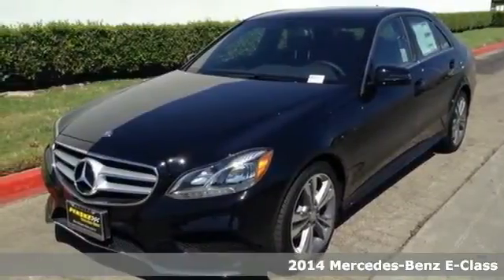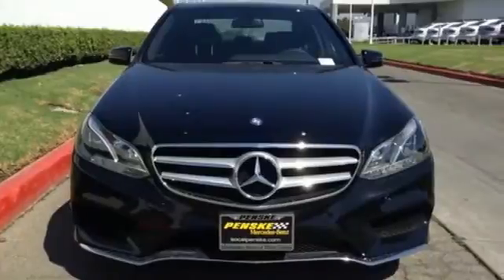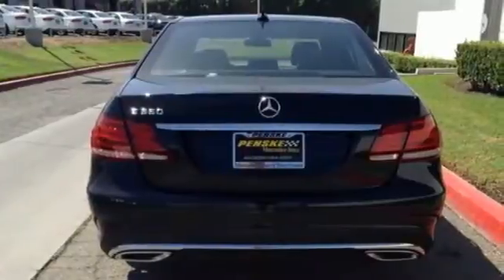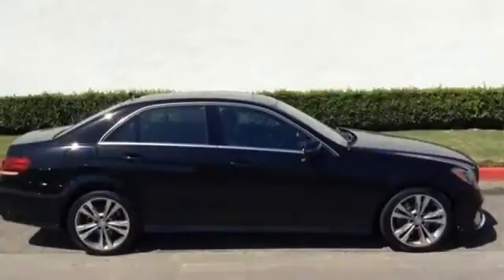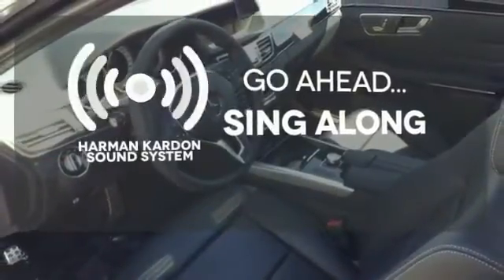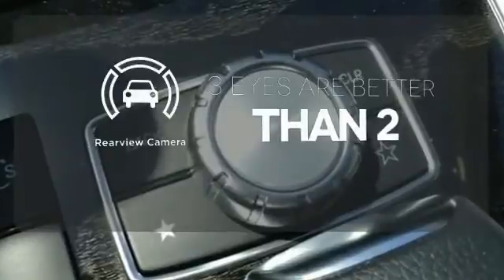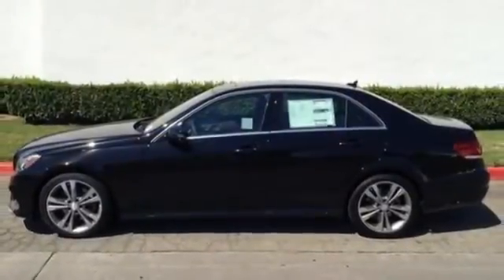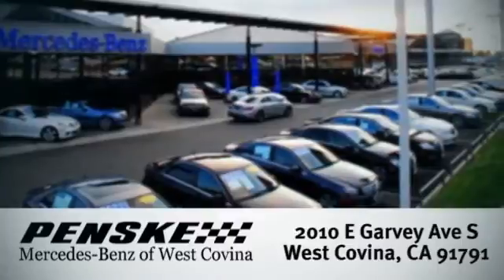2014 Mercedes Benz E Class West Covina CA El Monte, CA EB048329 360p 2